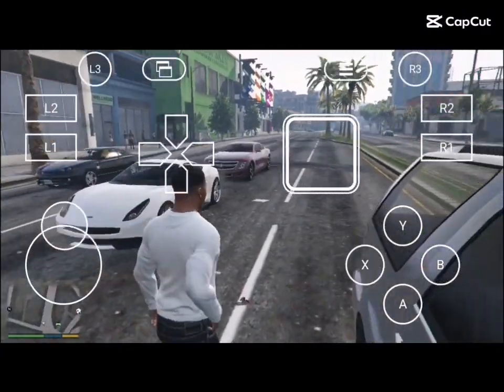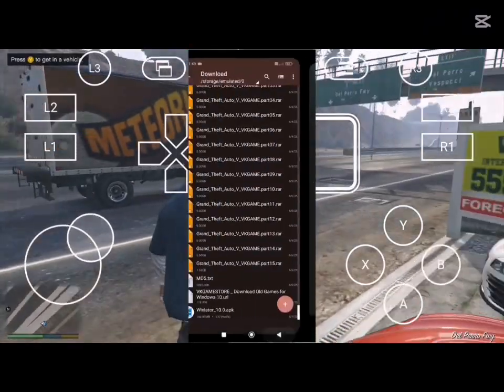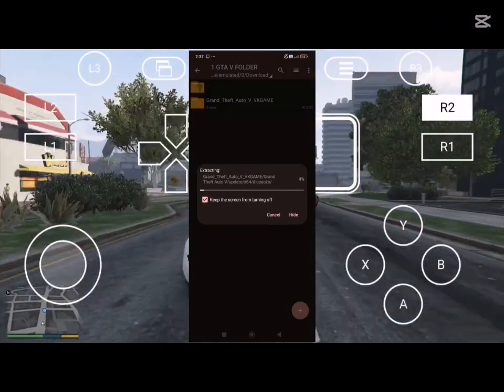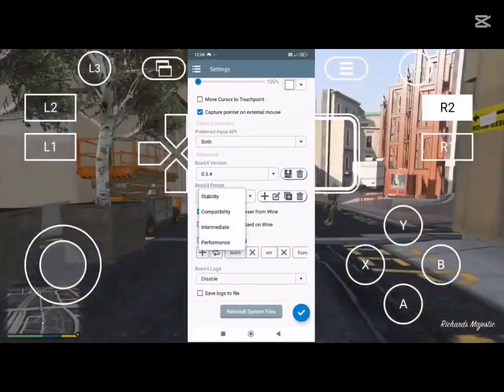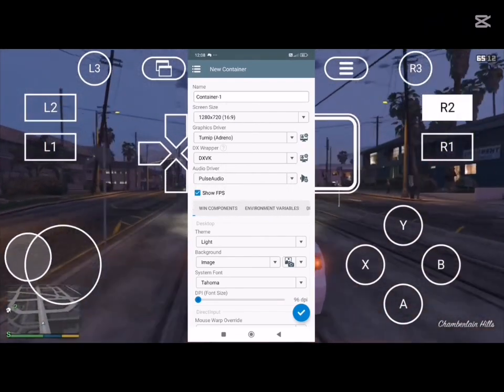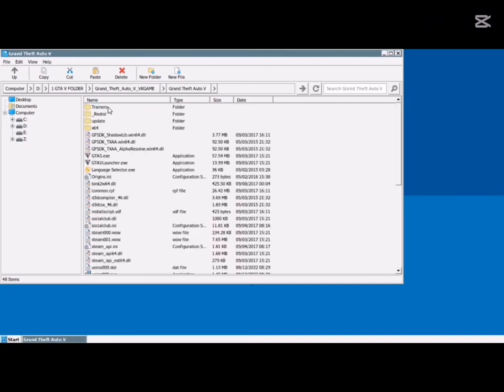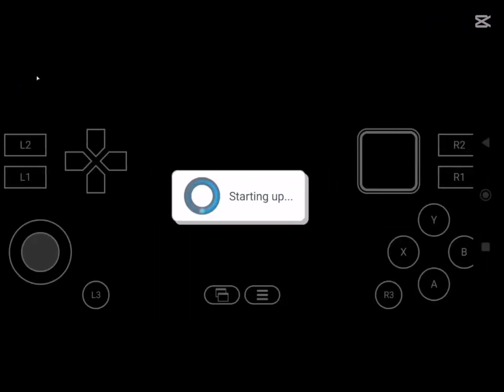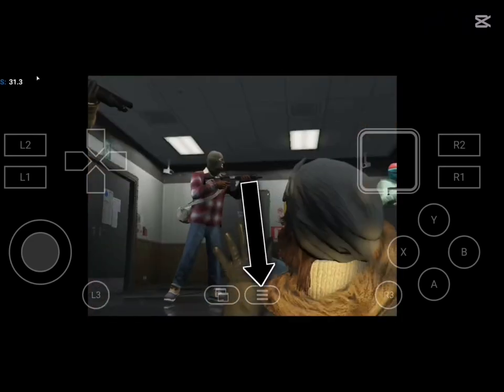GTA 5 Mobile Winlator Full version 100% Working 2025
How to Download & Install GTA 5 on Winlator Android Offline + Gameplay